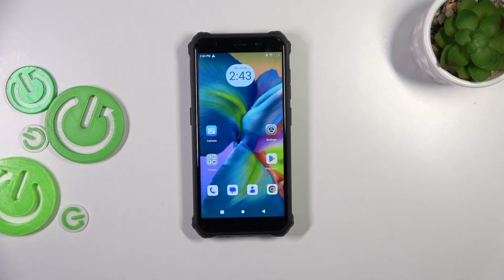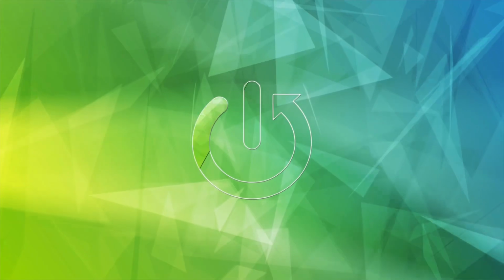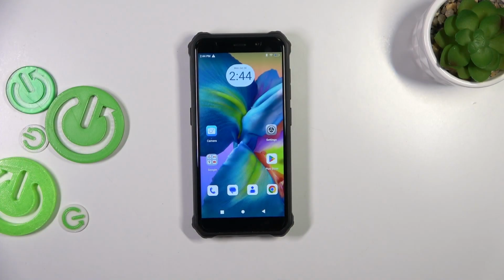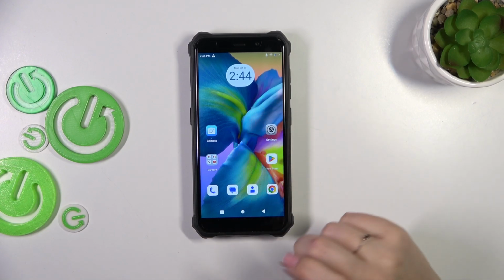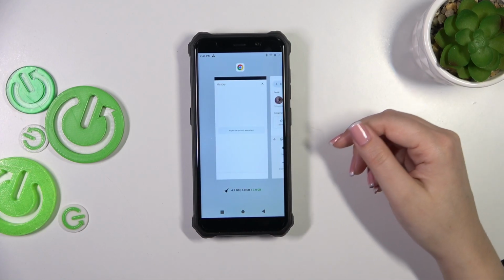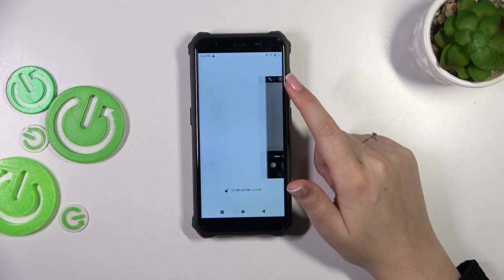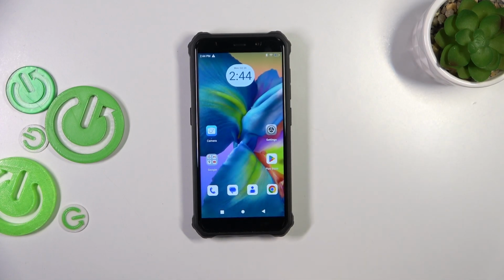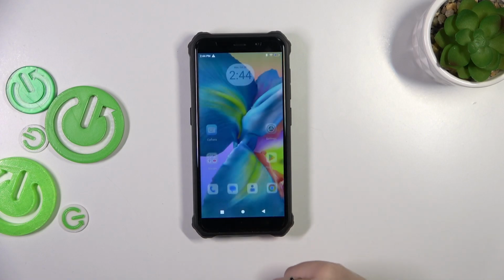How to Turn Off Running Apps on FOSSiBOT F101?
Optimize your FOSSiBOT F101's performance with our tutorial on How to Turn Off Running Apps! 🔄🤖 Whether you're looking to free up resources or streamline your cleaning robot's operations, we've got you covered. Join us as we walk you through the steps to turn off running apps on the FOSSiBOT F101, ensuring it operates efficiently and smoothly. Don't miss this essential tip for keeping your cleaning companion in top shape!

How to Switch Off Running Apps on FOSSiBOT F101?
How to Off All Running Apps on FOSSiBOT F101?